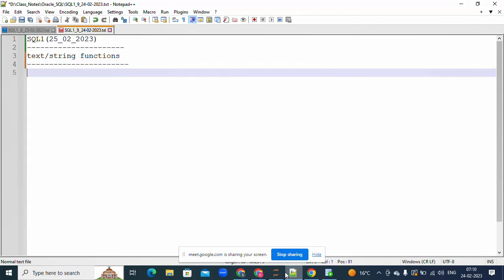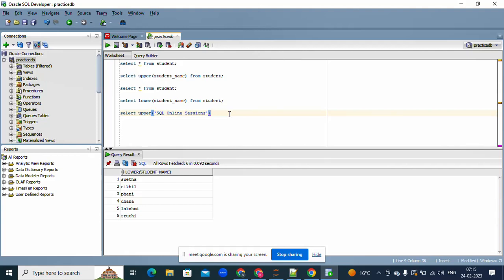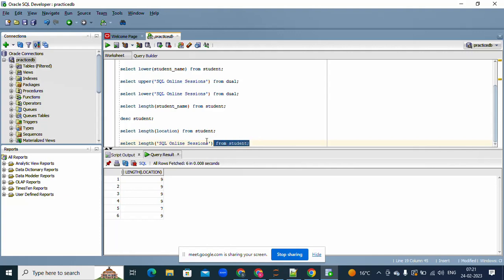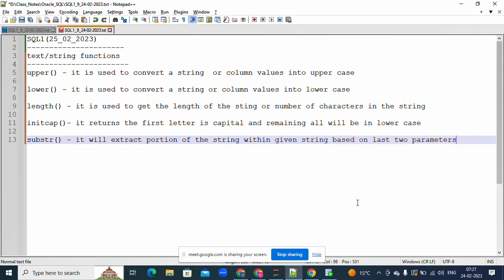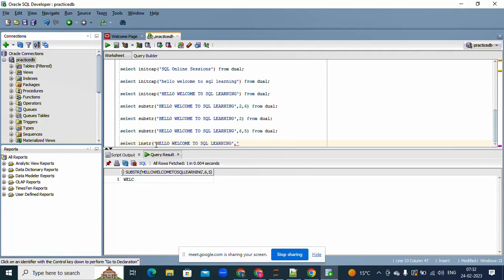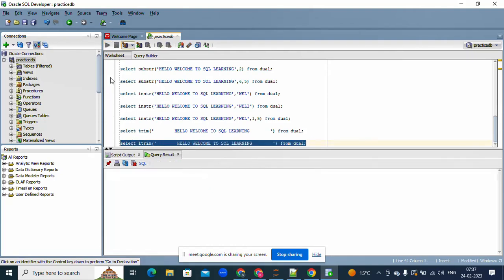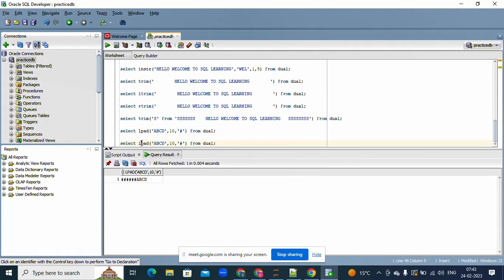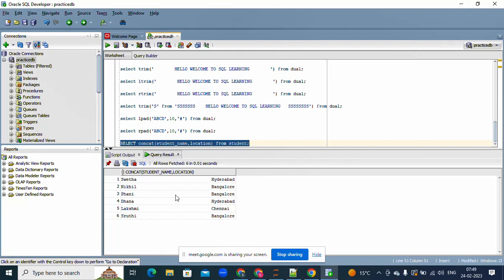Oracle_SQL_Part9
Text/String functions in SQL with examples